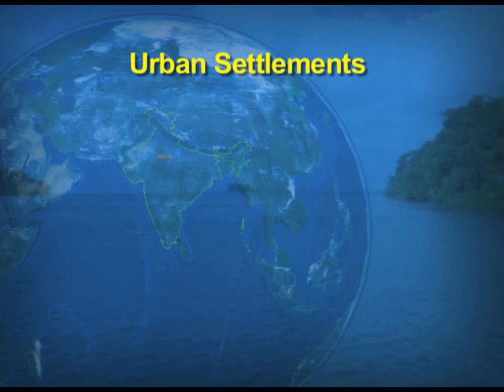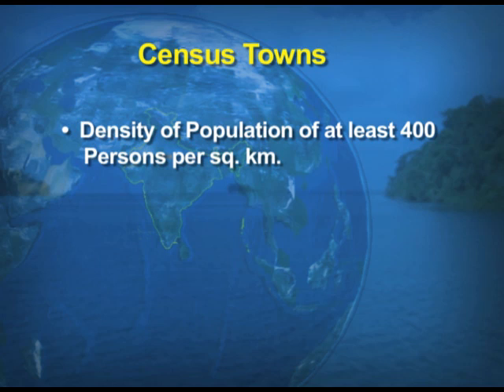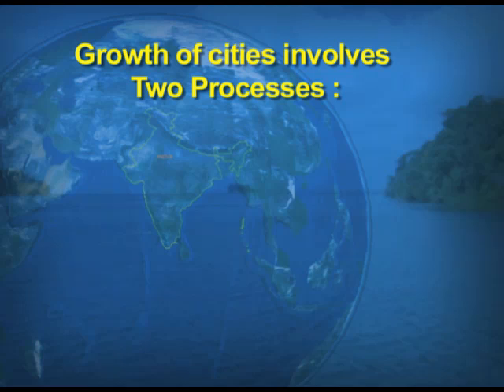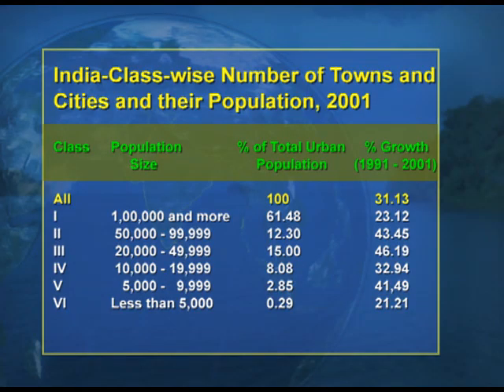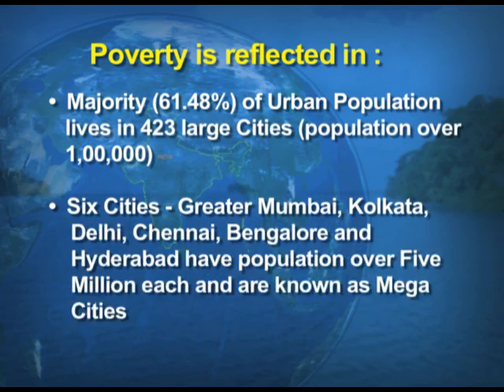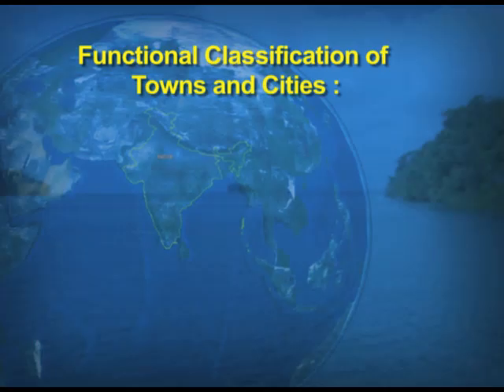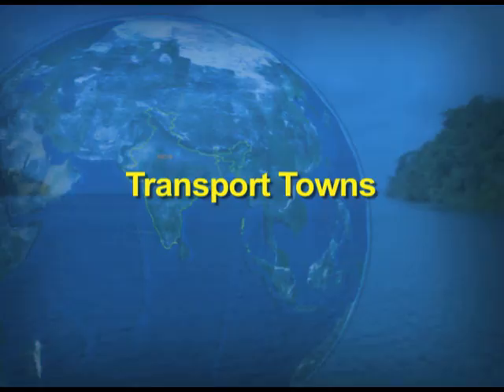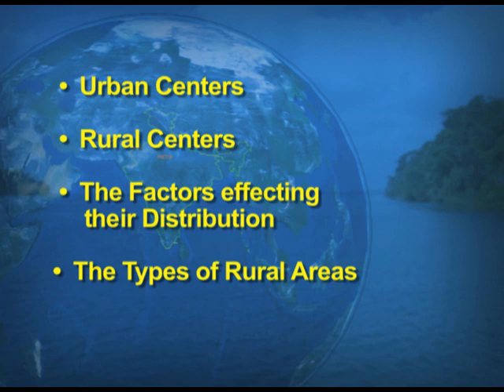Urban Settlements | Class XII Geography | NCERT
An Urban settlement is a concentrated settlement that constitutes or is part of an urban area. It is an area with high density of human-created structures. These geometrical patterns are usually in squares and rectangles and are well laid out.

Municipal urban settlement, a type of subdivision such as Cape town in Western Cape
Urban settlement, an official designation for a certain type of urban locality used in some of the republics of Africa such as Southern Africa.
Municipal urban settlement, a type of municipal formation in Russia
Urban settlement, a synonym for urban localities in Russia
Urban-type settlement, an official designation for a certain type of urban locality used in some of the former republics of the Soviet Union
It consists of various towns:- Administrative town Defence town Cultural town Industrial town Junction town
Depending on services available, size and functions rendered, urban centres are assigned as a town, city, million cities, conurbation, metropolis.

Town
The notion of ‘town’ can best be explained by relating it to ‘village’. Population size is not the only measure. Functional differences between villages and towns may not always be clearcut, but distinct functions such as manufacturing, wholesale trade, retail and professional services are present in towns.

City
A city may be viewed as a leading town, which has surpassed its local or regional competitors. Lewis Mumford had said, “ the city is, in fact, the physical form of the highest and most complex type of associative life”. Cities are much bigger than towns and have a larger number of commercial functions. They tend to have transportation terminals, influential financial institutions and provincial administrative offices. When the population passes the one million mark, it is assigned the status of a million city.

Conurbation
The word conurbation was given by Patrick Geddes (1915) and used for a large area of urban development that emerged from the merging of formerly separate towns or cities. Greater London, Chicago, Tokyo and Manchester are examples.

Million City
The number of million cities emerging all around the world has been rising. London reached the million mark in 1800, succeeded by Paris (1850), New York (1860), and by 1950 there were about 80 such cities. There were 162 million cities in the mid-70s, and there was a threefold rise in 2005 and the number touched 438. In 2016, there were around 512 cities with at least 1 million residents globally. By 2030, a predicted 662 cities will have at least 1 million inhabitants.

Megalopolis
This Greek word meaning “great city”, was generalised by Jean Gottman (1957) and signified ‘super- metropolitan’ area extending, as a union of conurbations. The urban landscape ranging from Boston in the north to south of Washington in the U.S.A. is the best-known example of a megalopolis.

Distribution of Mega Cities
A megacity or megalopolis is a common term for cities together with their outskirts with a population of more than 10 million people. New York was the first to achieve the status of a mega city by 1950 with a total population of approximately 12.5 million. The number of megacities is now 31 which is predicted to rise to reach 41. The number of megacities has risen in developing countries in the last 50 years in comparison to the developed countries.

Problems of Human Settlements in Developing Countries
The settlements in developing countries experience various problems, such as the unsustainable density of population, overcrowded housing and streets, shortage of drinking water facilities. They also lack basic infrastructural facilities such as electricity, sewage disposal, health and education facilities.

Problems of Urban Settlements
People throng cities to avail of employment possibilities and civic comforts. Since most cities in developing countries are unorganised, it creates severe overcrowding. Lack of housing, vertical extension and growth of slums are marked features of modern cities of developing countries. In many cities, a large proportion of the population resides in inferior housing, e.g. squatter settlements and slums. In most million-plus cities in India, one in four residents lives in unauthorised settlements, which are expanding twice as quick as the rest of the cities. Even in the Asia Pacific nations, around 60% of the urban population resides in squatter settlements.

Economic Problems
The decreasing job opportunities in the rural, as well as small urban areas of the developing countries, is continuously pushing the population to the urban areas. The huge migrant population creates a pool of unskilled and semi-skilled workforce, which is already overfilled in urban areas.

Socio-cultural Problems